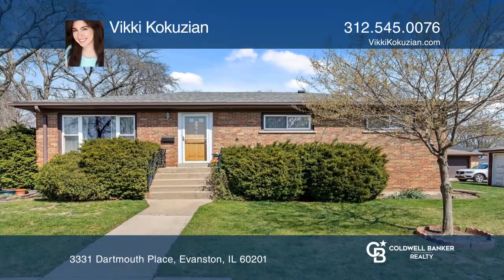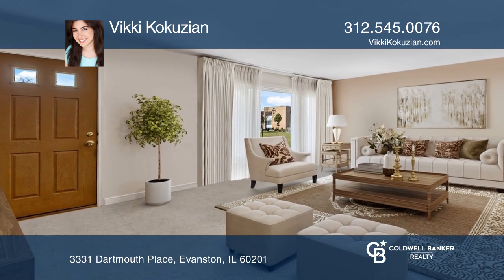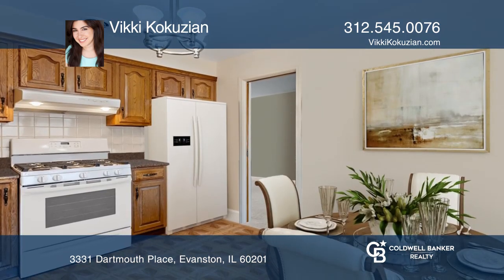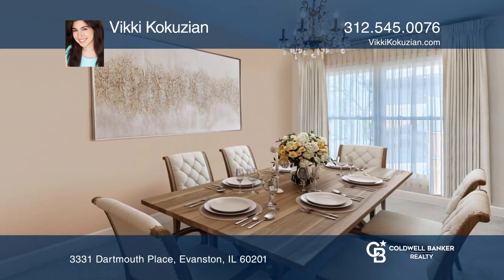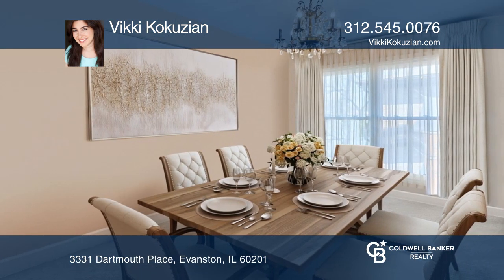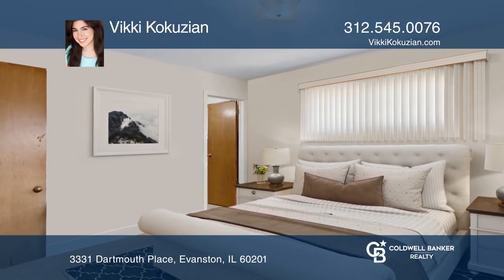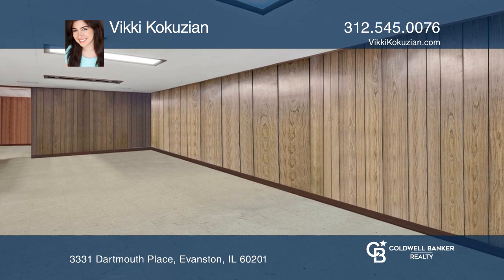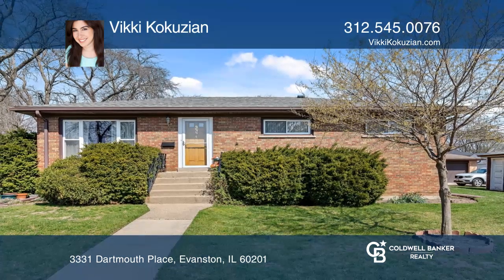3331 Dartmouth Place Evanston, IL | ColdwellBankerHomes.com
3331 Dartmouth Place, Evanston, IL

First Time on the Market in 40+ years ! Meticulously maintained on a Prime Corner Lot of Evanston this Blank Canvas Ranch Home is ready for you! Spacious and Bright Living and Dining area  with three Bedrooms, two baths on Main Level and additional Bedroom on Lower level. Windows , Roof , utilities